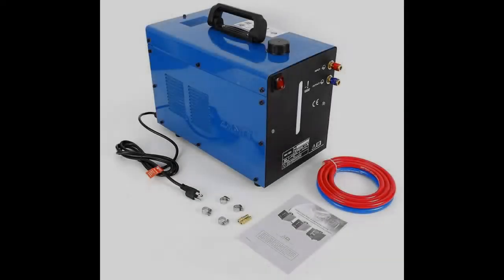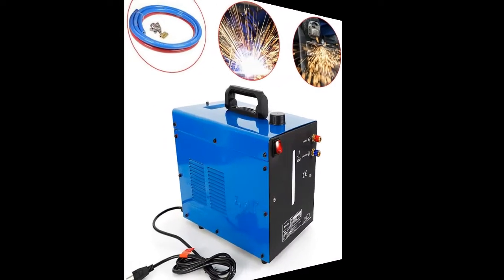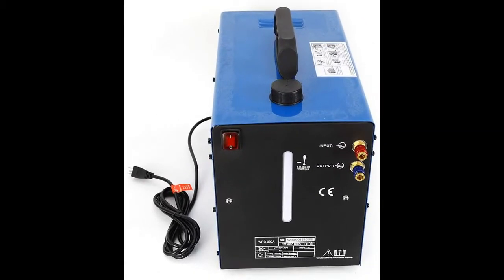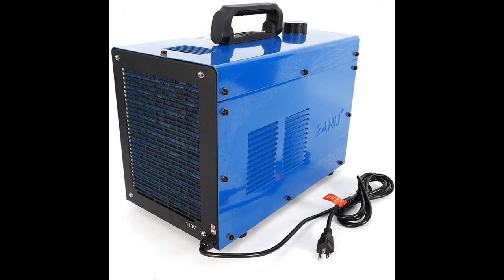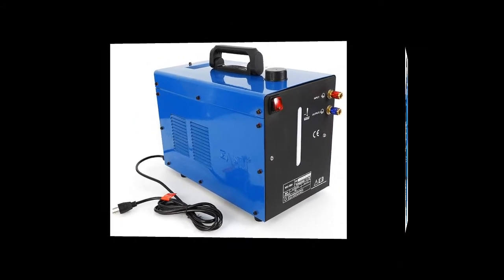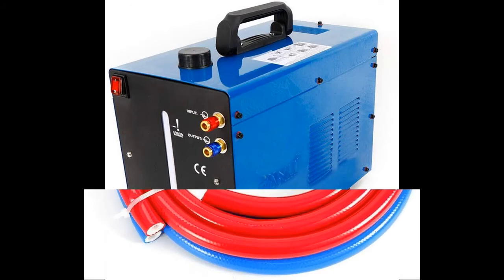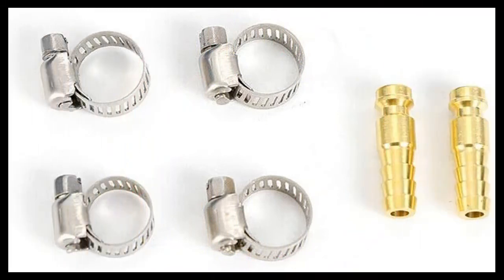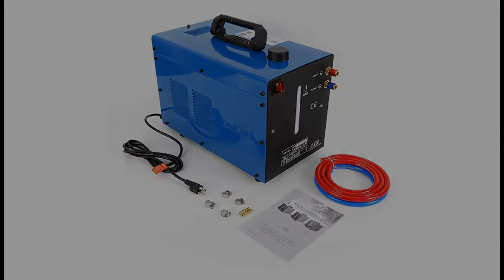WRC-300A TIG Welder Water Cooler 110V/60HZ Tig Water Welder Torch Powerful Cooler Welding Machine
WORK-GREAT/FAIL? WRC-300A TIG Welder Water Cooler 110V/60HZ Tig Water Welder Torch Powerful Cooler Welding Machine Cooling System10L Single Phase Manual Industrial (Blue)

Price details/Full details/Full Reviews [RECOMMEND]

WRC-300A TIG Welder Water Cooler 110V/60HZ Tig Water Welder Torch Powerful Cooler Welding Machine Cooling System10L Single Phase Manual Industrial (Blue)